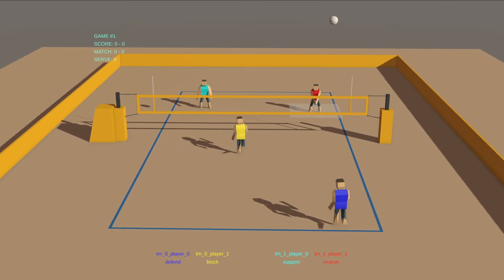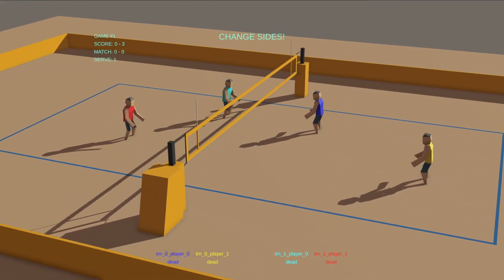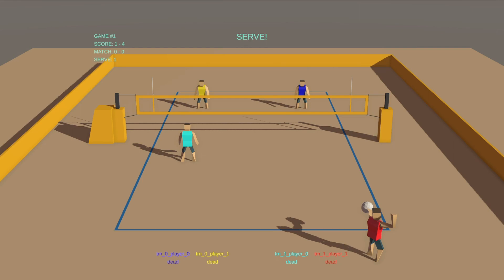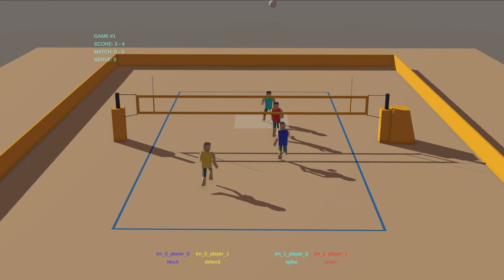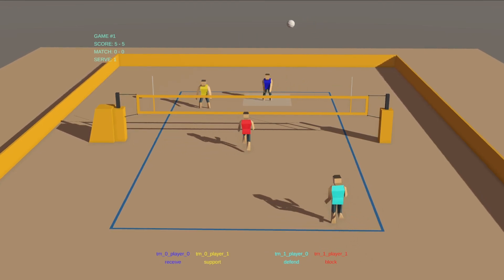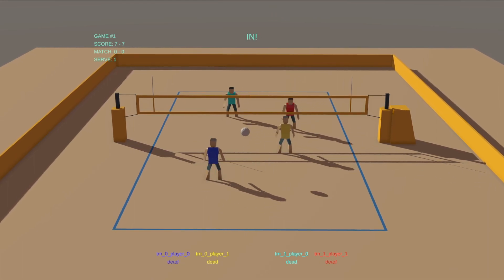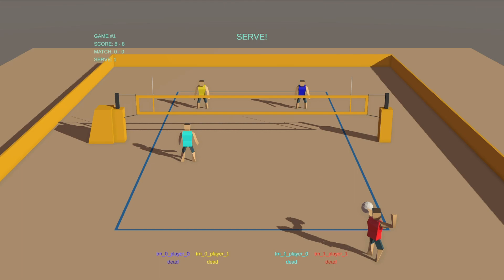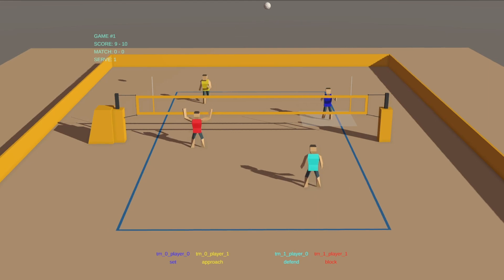A New Game! - Beach Volleyball Devlog 1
Check out this Unity beach volleyball prototype I've been working on and let me know if this is something you'd like to play!

Football fan? Be sure to check out my game Sunday Rivals on Steam: